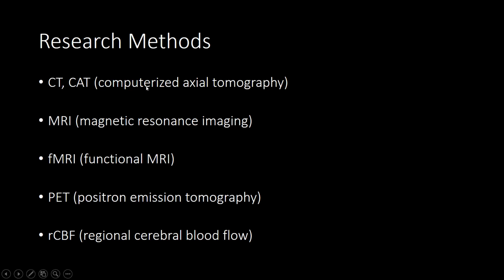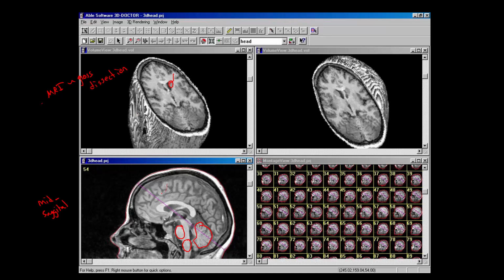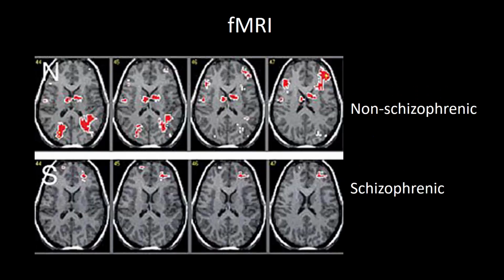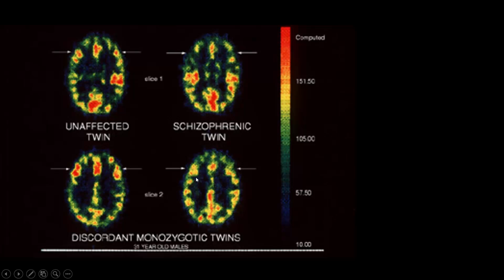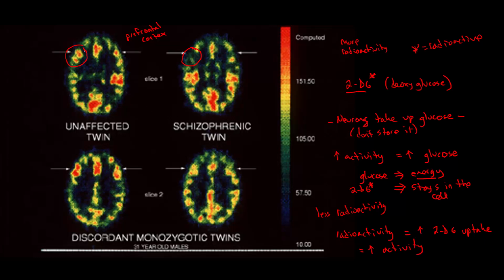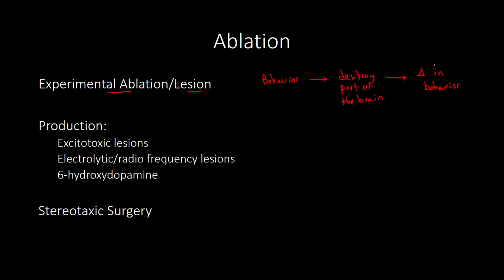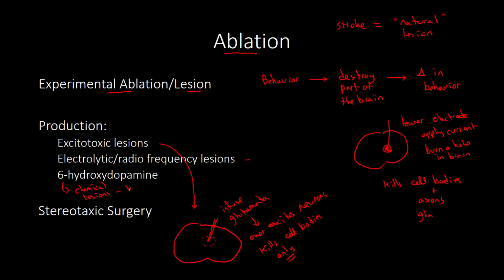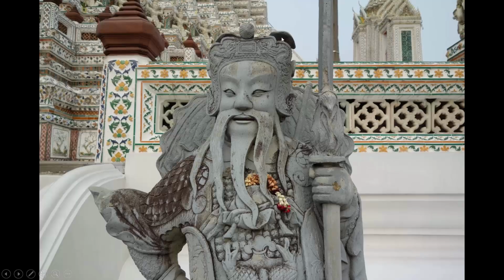9. Basic Techniques II The Living Brain